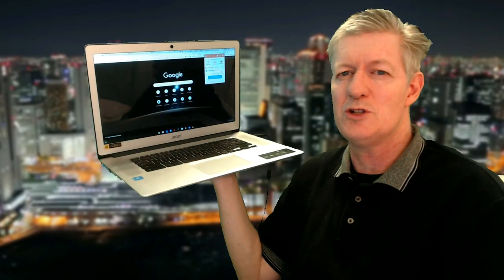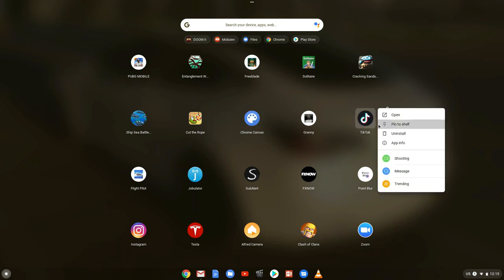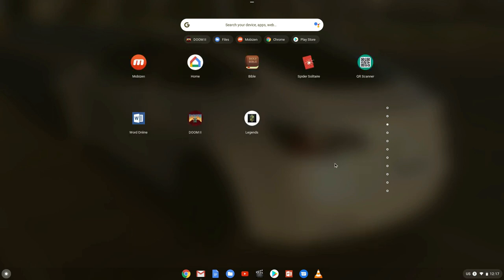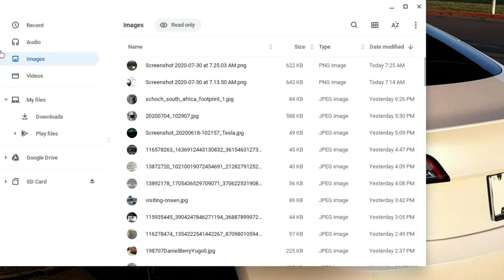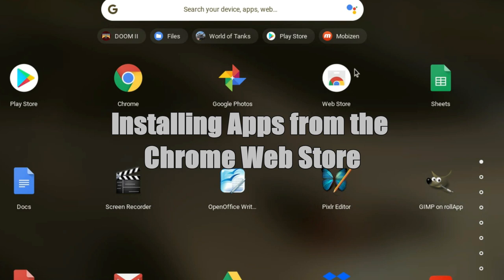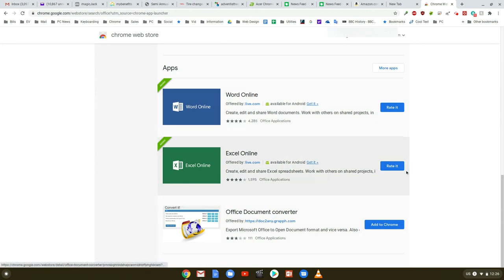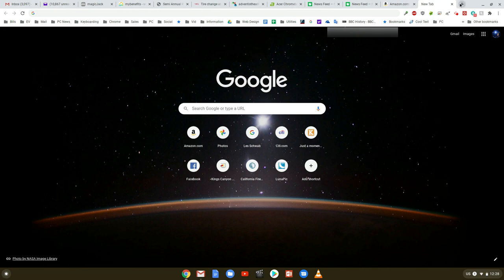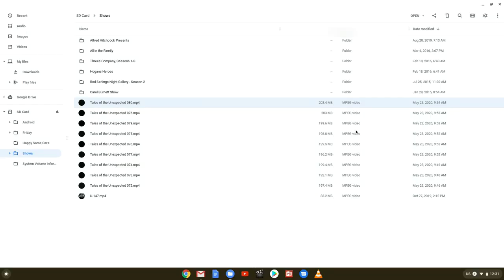6 Things That Can Frustrate New Chromebook Users and Their Solutions, Uninstall Apps, Files & more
I go over Uninstalling and installing Apps, how to delete files, with the Files Apps, The Play and Chrome Web Stores, and how to change the file associations with a different default app  .

CAMERA/LENS:
All of the outside shots:

LIGHTING:
Selfie Ring Camera Light.

SOFTWARE:
VideoPad professional by NCH
L-View Pro
Chrome OS
Windows 10
Screencastify